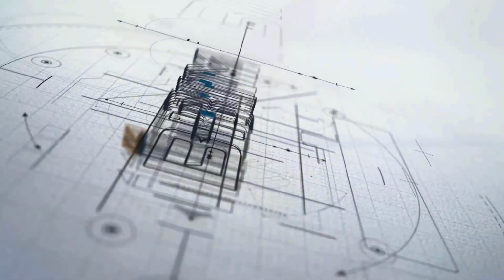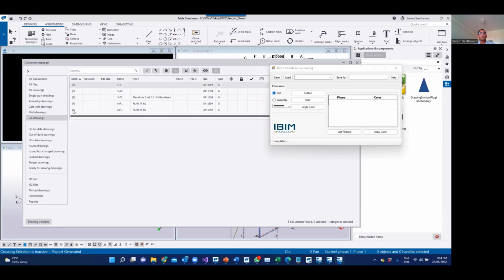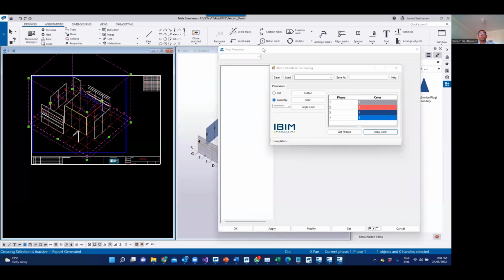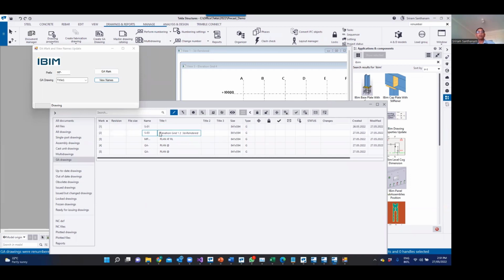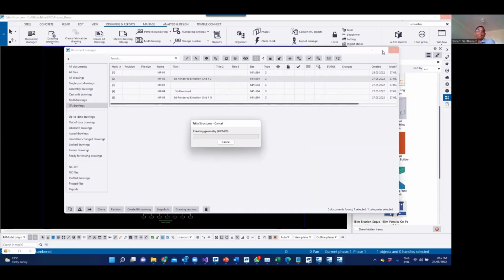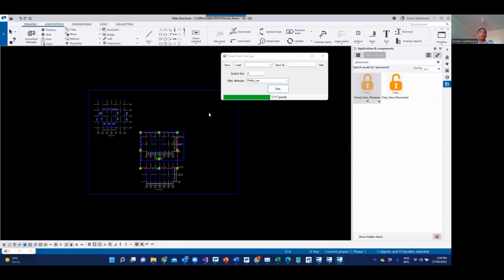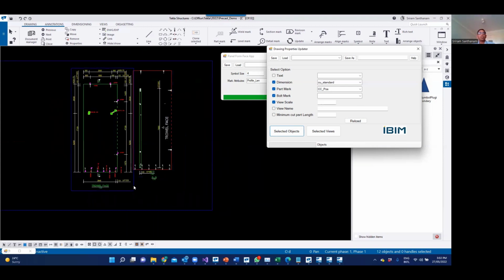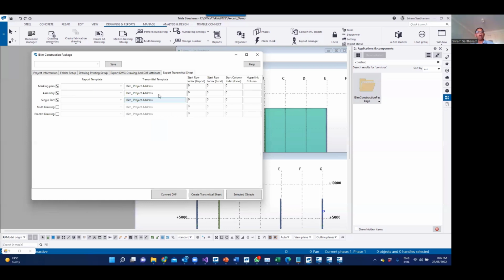Part 2 Webinar on Automation Tools Modified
Tekla Open API : In this session i covered Level and Cog Dimension, Adding Form Face in Marking plan drawing for panels, Drawing Properties update, View Placement, and GA Names update in the drawing.